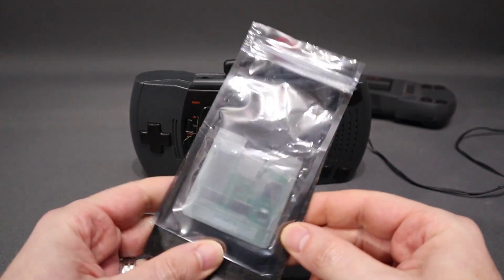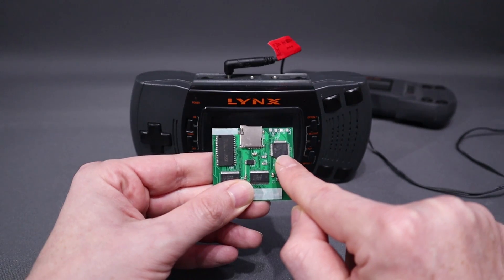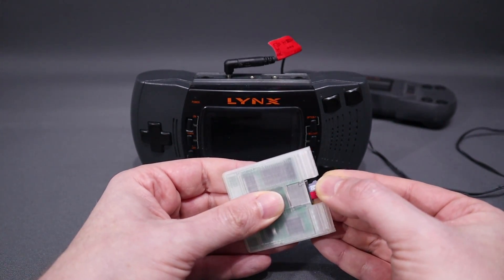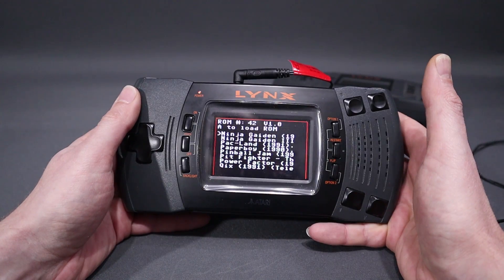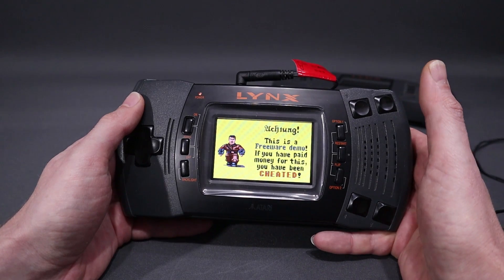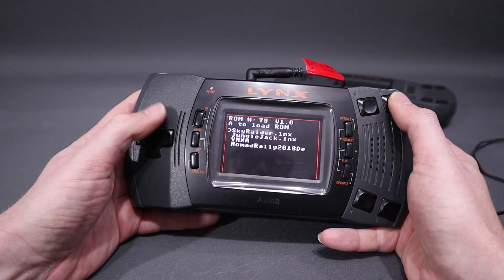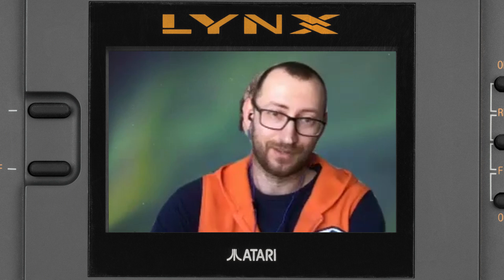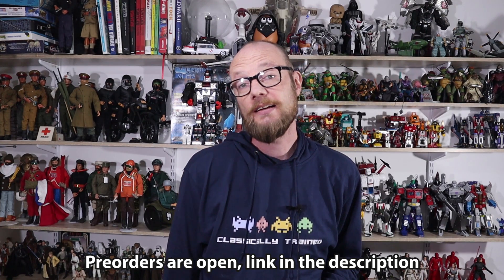Early Prototype: BennVenns Atari Lynx Flash Cart (ft Atari Gamer)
BennVenn has been busy again. This time he's been working on a new flash cart for the mighty Atari Lynx.
I've been lucky enough to be sent an early prototype to check out and we also have a chat to Atari Gamer on his work on the cart and whats coming up in Atari Lynx Homebrew